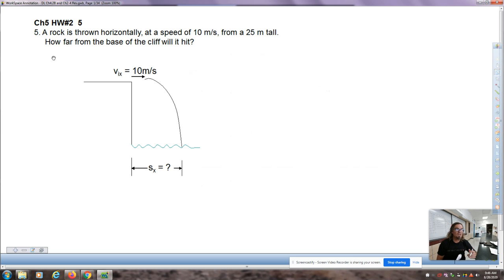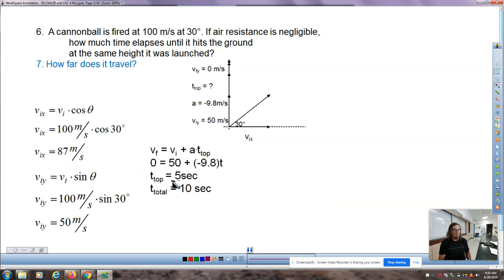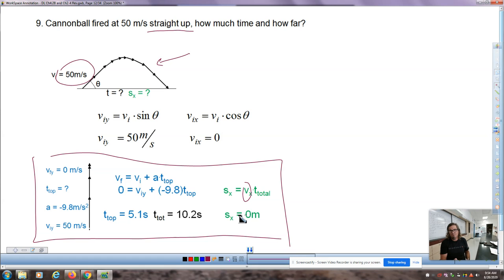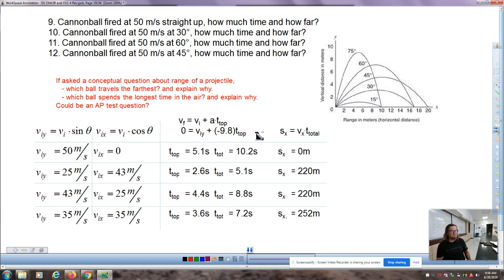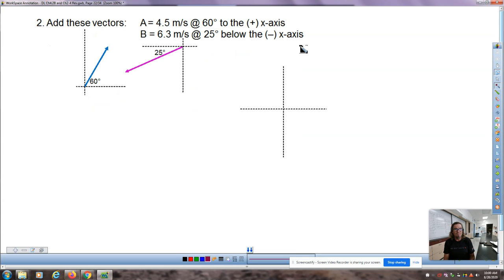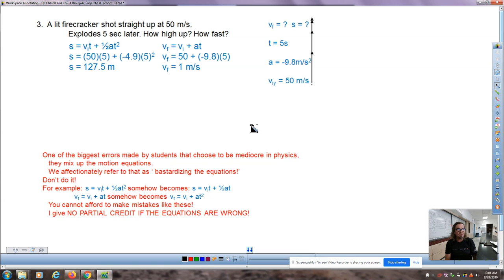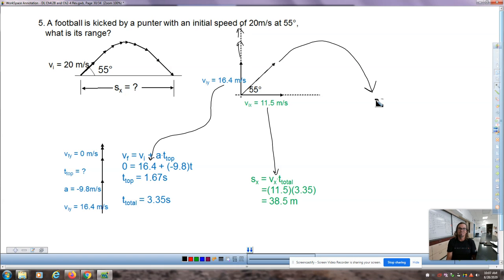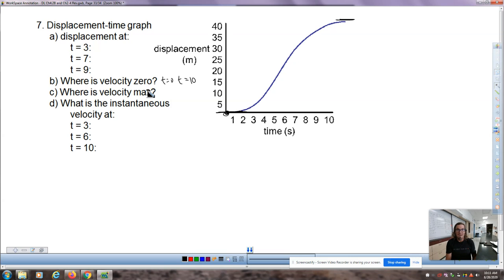AP Phys Ch4.2B and Ch 2-4 Rev